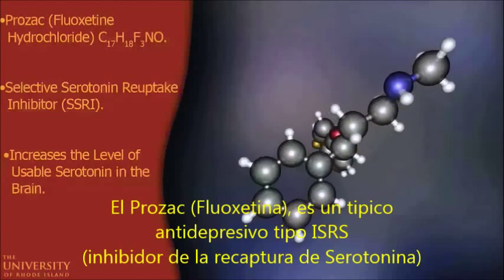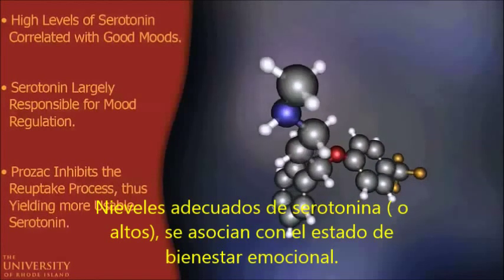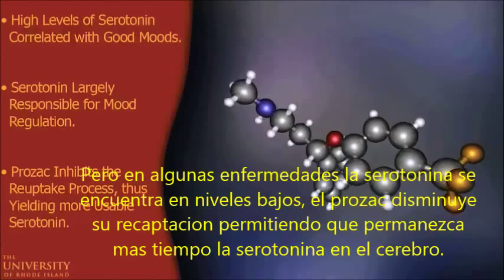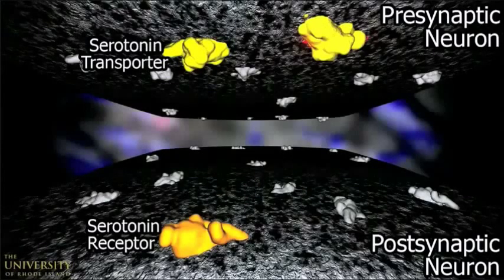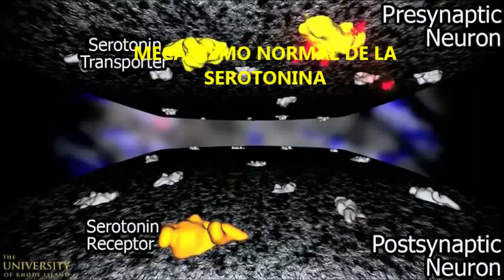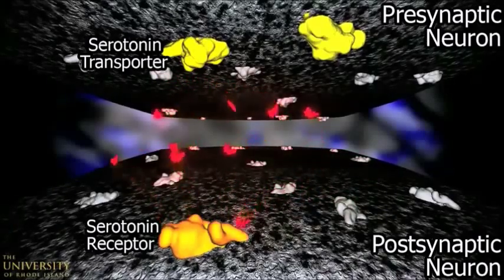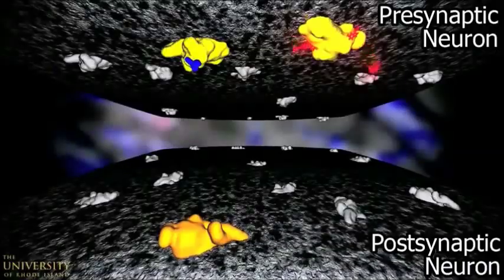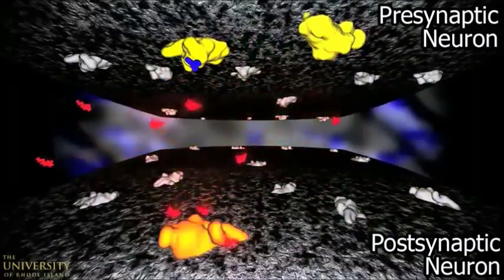COMO FUNCIONA EL PROZAC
Breve video explicativo de como funciona el prozac (fluoxetina), mas dirigido a los pacientes, estudiantes, familiares.